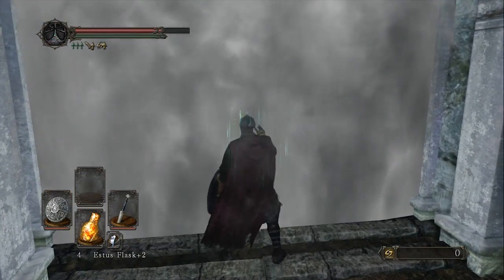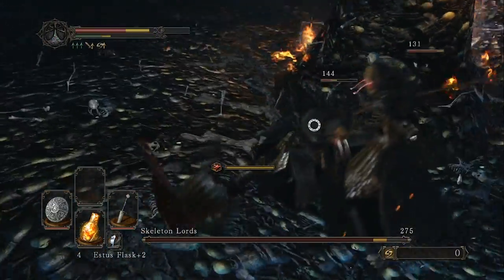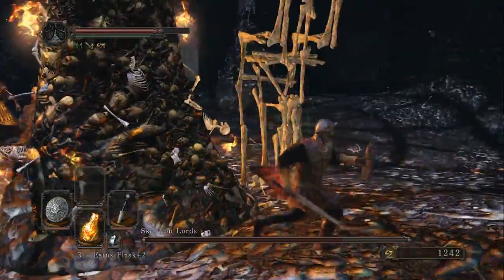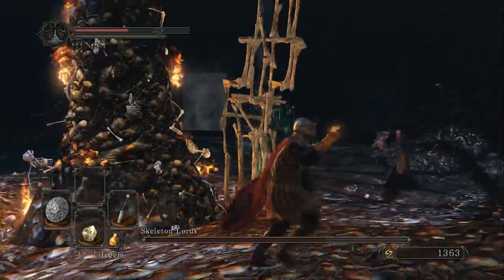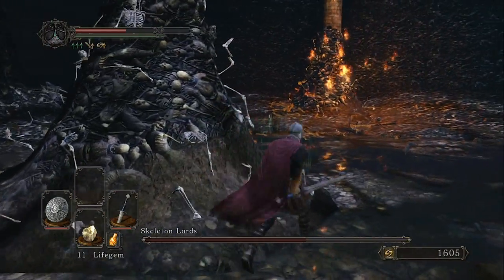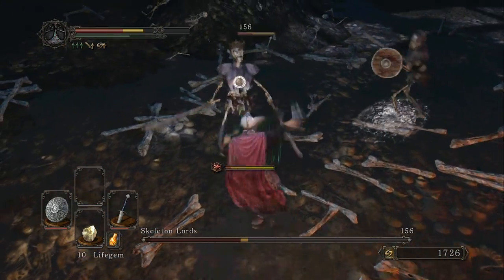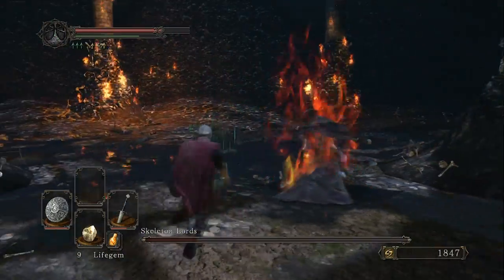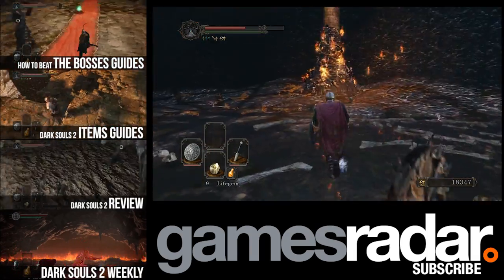How to Beat the Skeleton Lords Boss - Dark Souls 2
Ryan and Lorenzo give you a full walkthrough on how to kill the Skeleton Lord boss in Dark Souls 2.